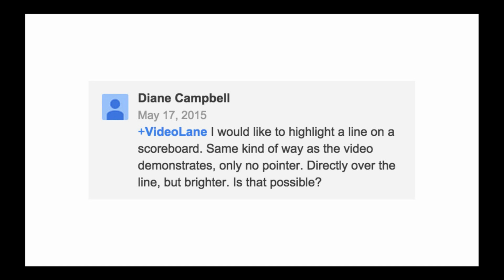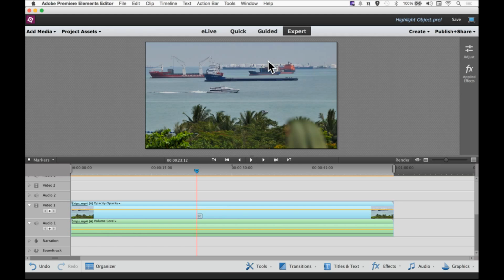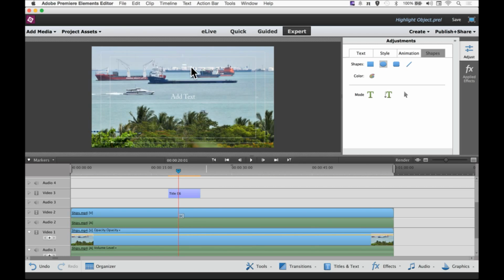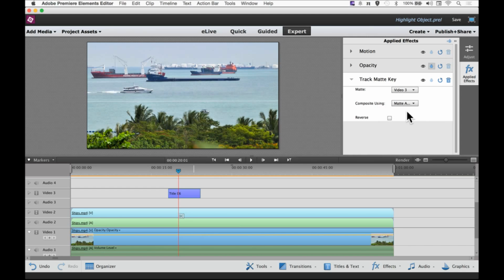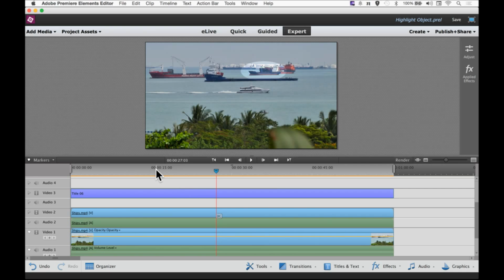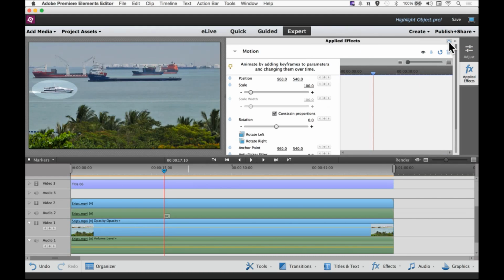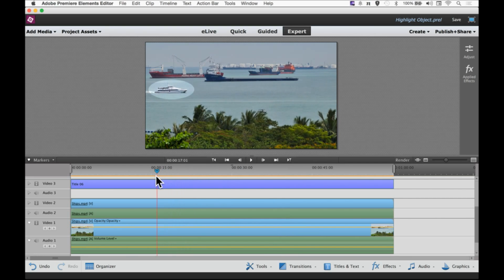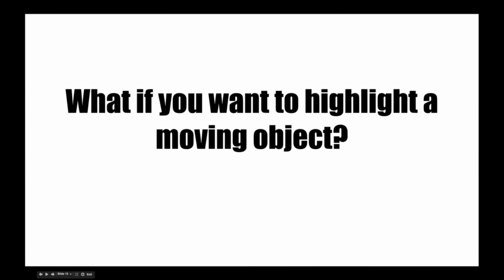How to Highlight an Object in Premiere Elements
In this mini lesson, I show you how make an object brighter and stand out from the other parts of the image. I will also show you how to make the highlight follow a moving subject.  Works on Premiere Elements 13 and 12.  Enjoy!